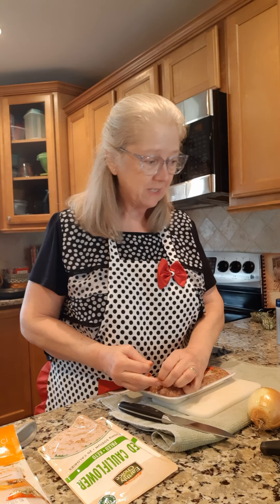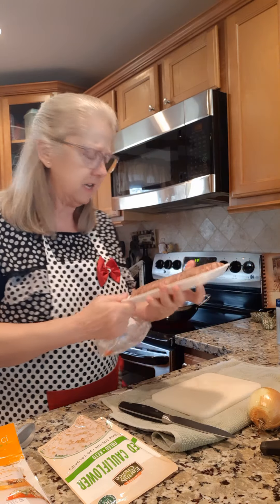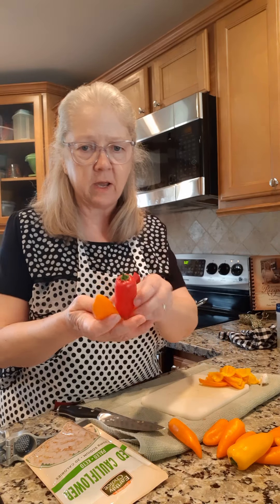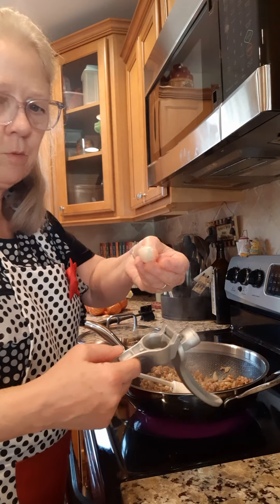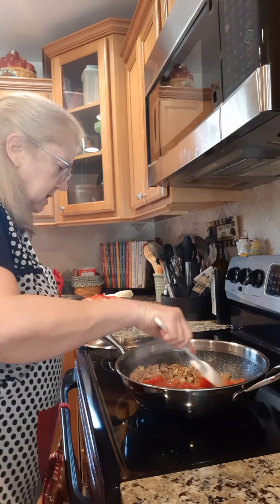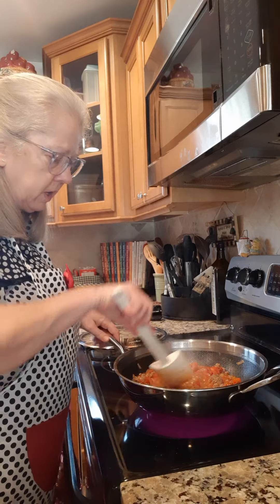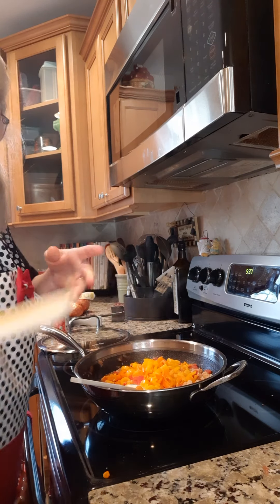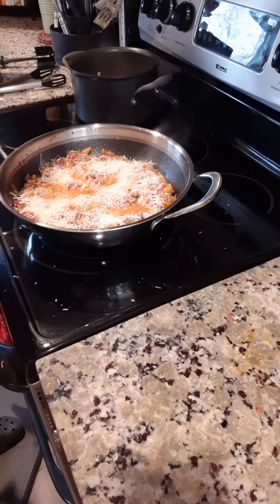Italian unstuffed peppers 🌶